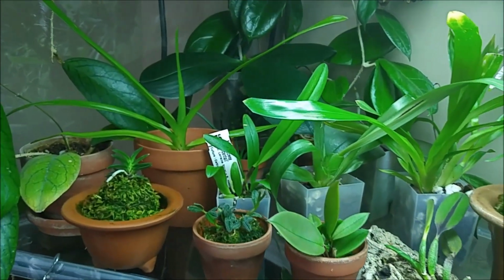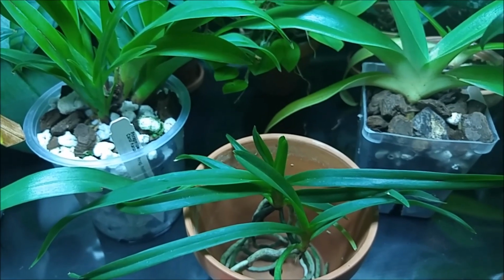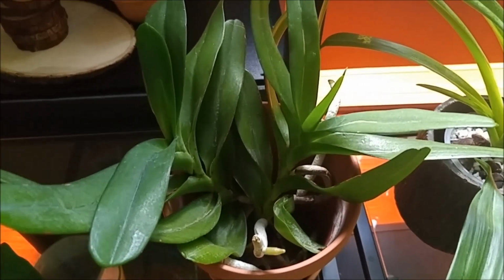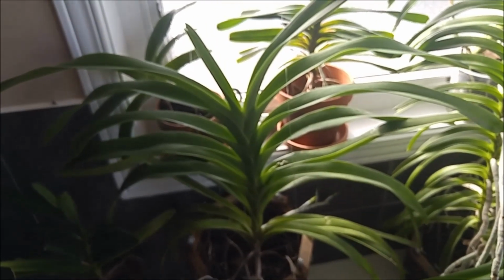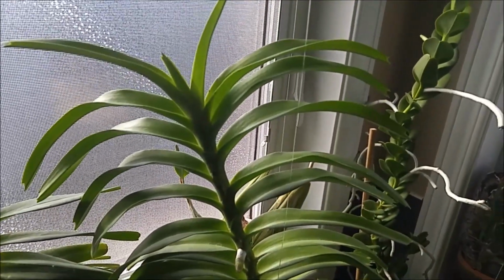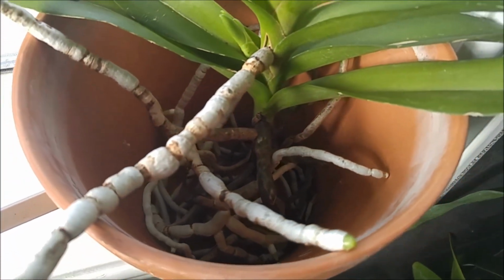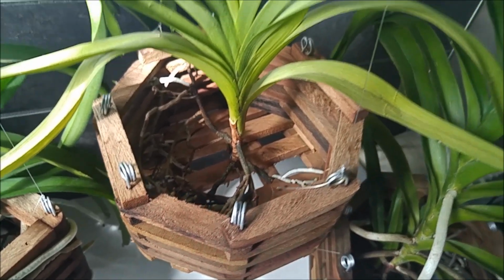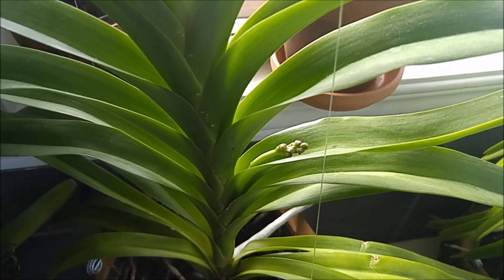Vanda orchids update September 2021 - have some spikes to show...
Assessment of my vandaceous orchids collection:
Dimorphorchis lowii ('Goliath' x self)
Vanda tricolor v.alba seedlings
Vanda foetida
Vanda luzonica
Aerides houlettiana
Vanda Ricky Perez
Vanda tricolor
Vanda brunnea seedling
Vanda insignis seedling
Vanda pumila seedling
Vanda coerulea
Vanda tessellata
Vanda Rothschildiana
Vanda denisoniana
Vanda denisoniana 2
Vanda M.V. Tannins
Vanda scandens
Vanda flabellata
Rhynchostylis gigantea v.alba
Vanda coerulea 2
I just realized that I forgot to include Vanda javierae, Aerides lawrenceae and Vandopsis gigantea. Maybe next time.